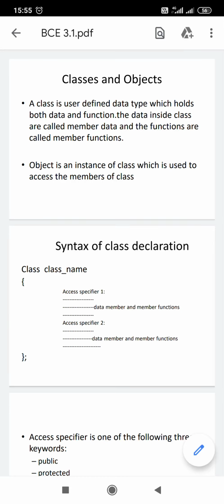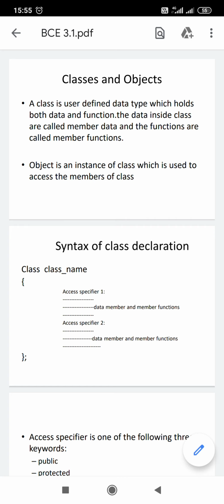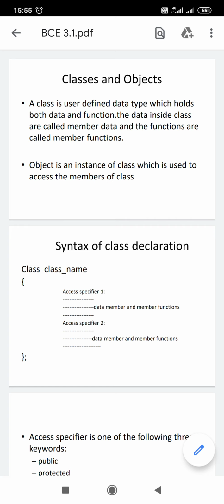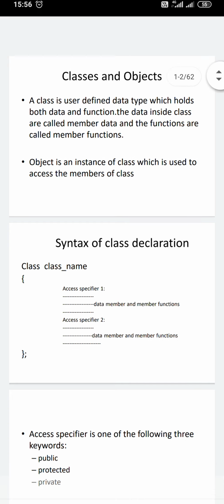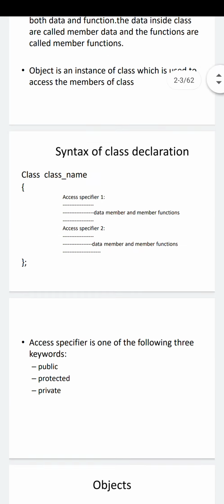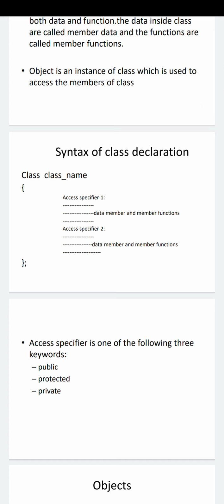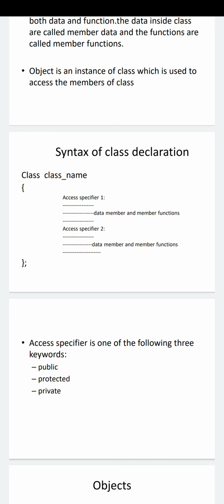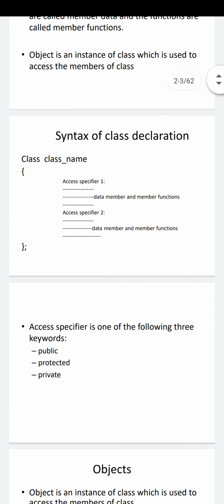Class and object